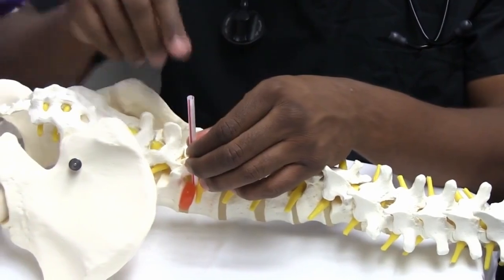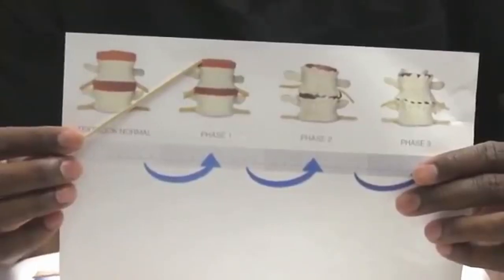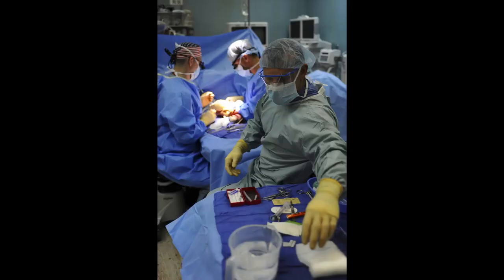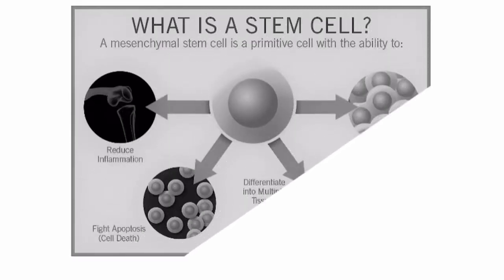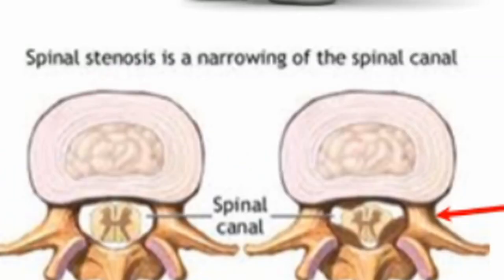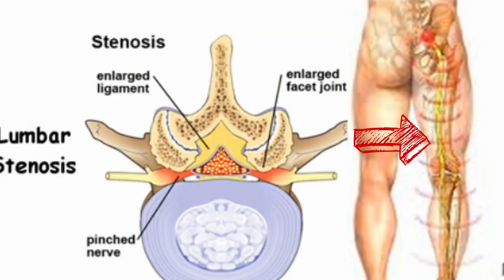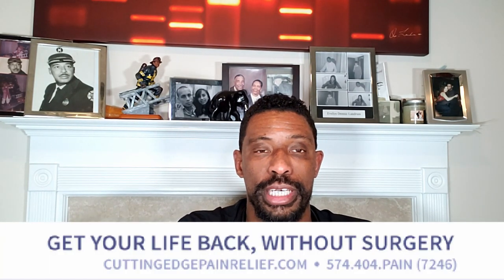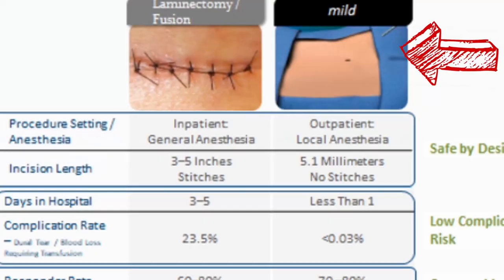Four Most Common Causes Of Back Pain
Four most common causes of back pain are discussed in this video. This video explains back pain. It  gives an understanding of common causes and how that is impactful to you.

 Lower back pain impacts an estimated 540 million people worldwide, Back pain will affect 80 percent of people.  Most people will recover from back pain. HOWEVER; many will have that pain come back frequently.

This video explains the common causes of back pain and provides an understanding of how certain cause are likely to come back